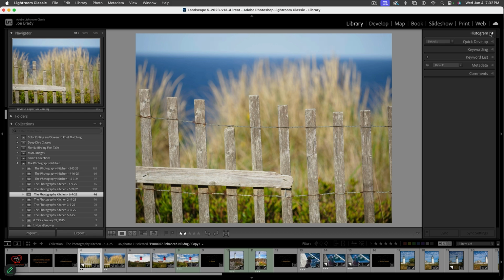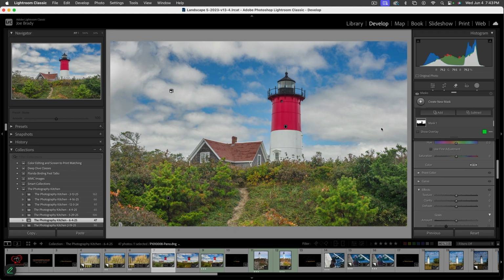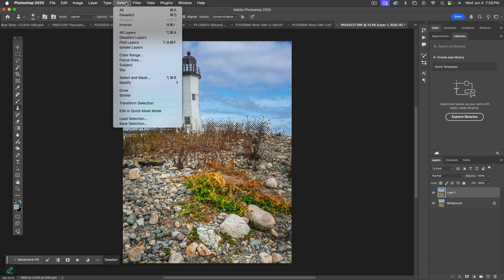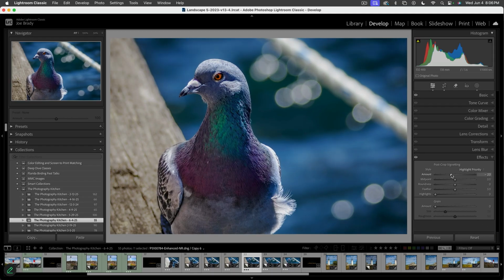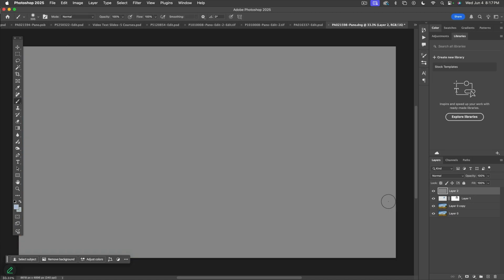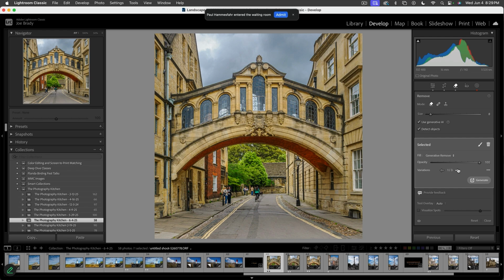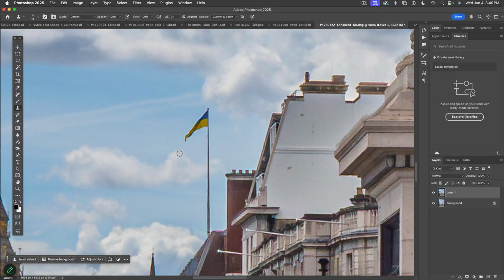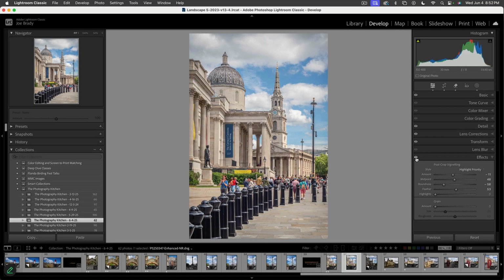The Photography Kitchen, Episode 12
The full recording of th June 4th, 2025 Episode - Enjoy!